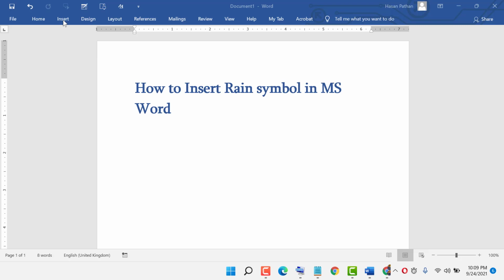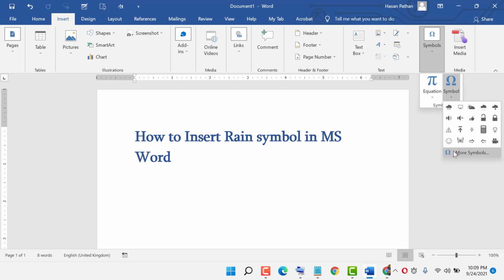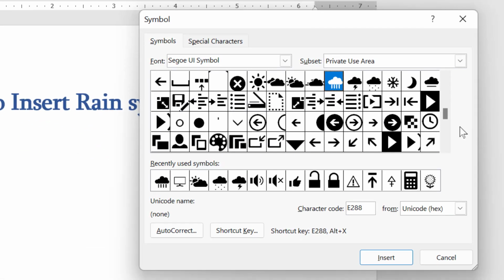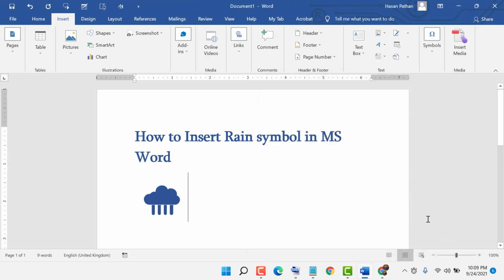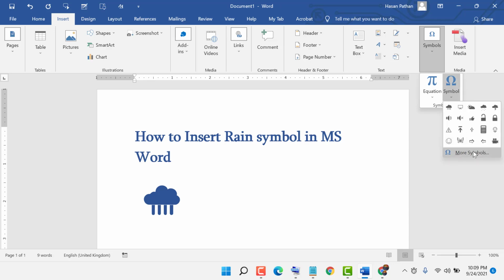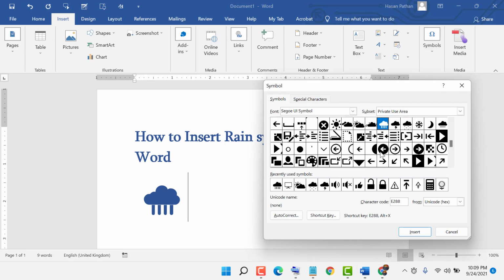How to insert rain symbol in ms word